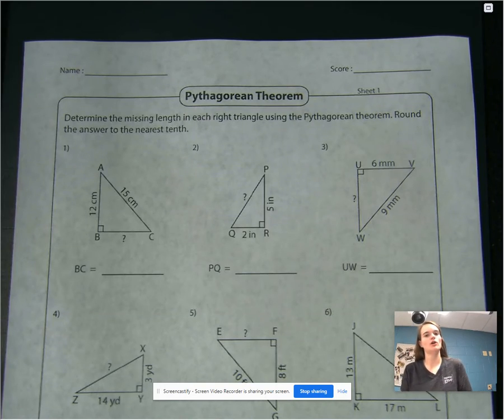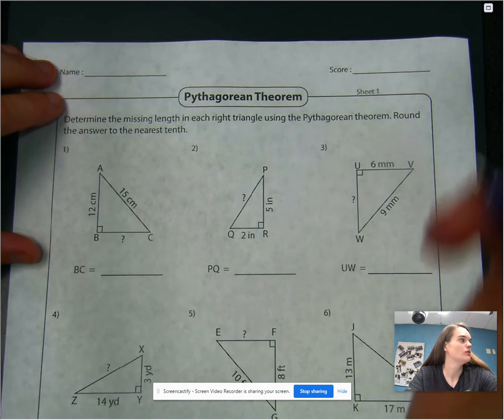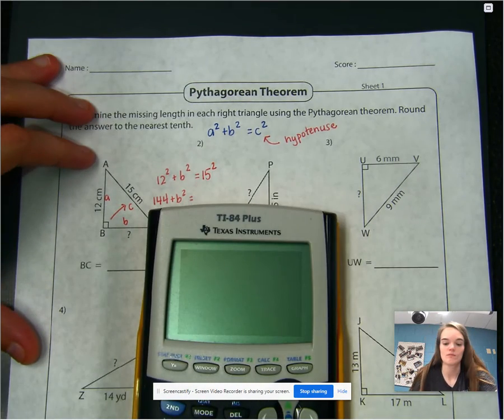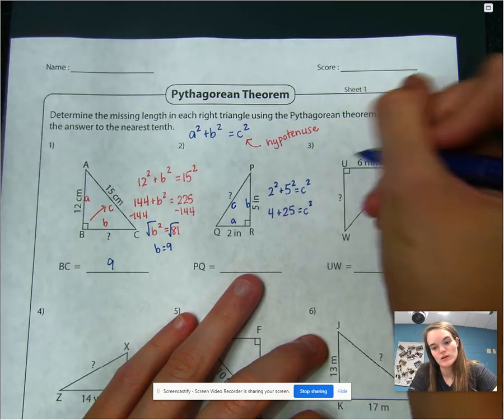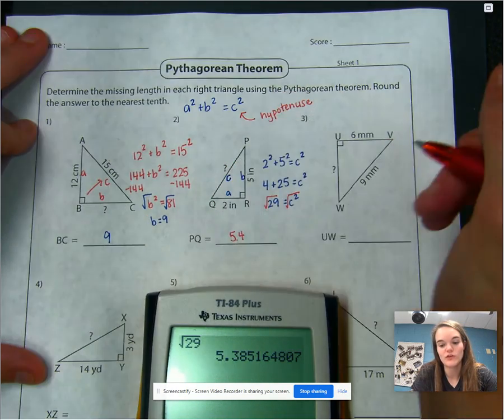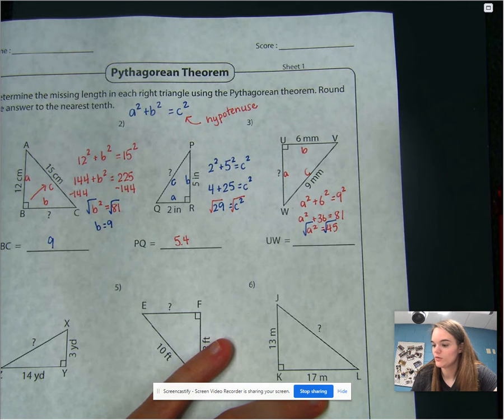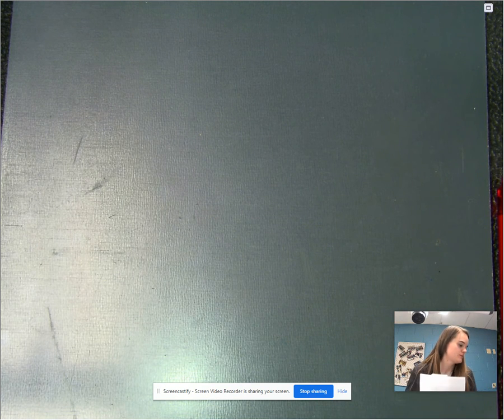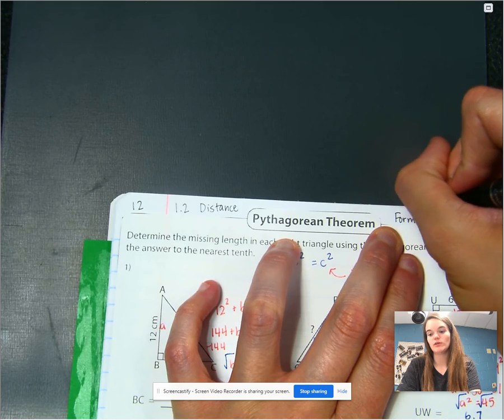Pythagorean Theorem Review